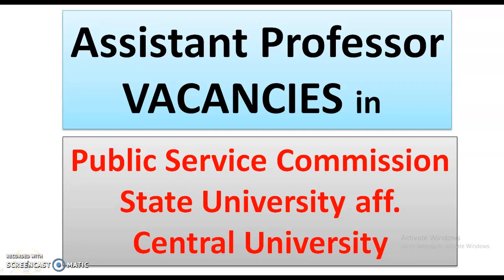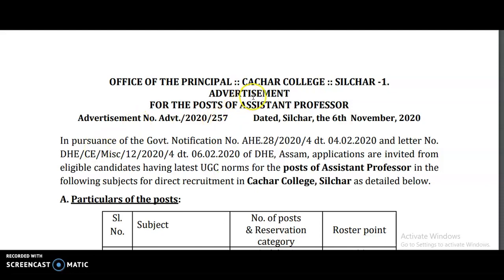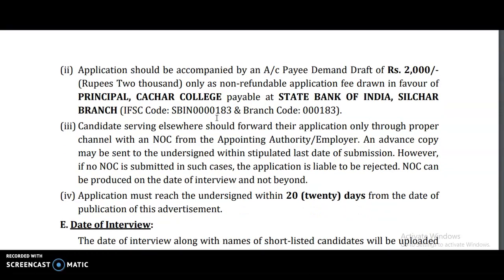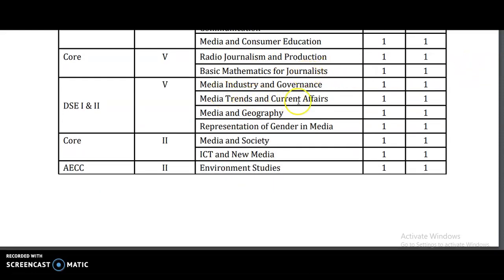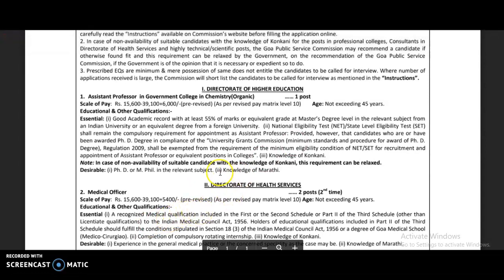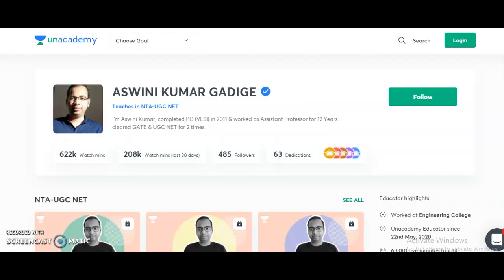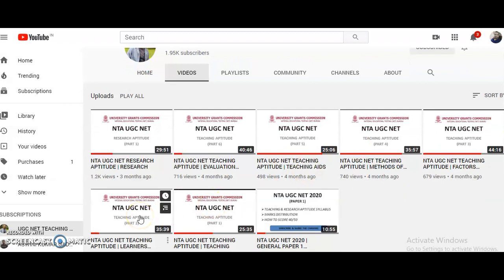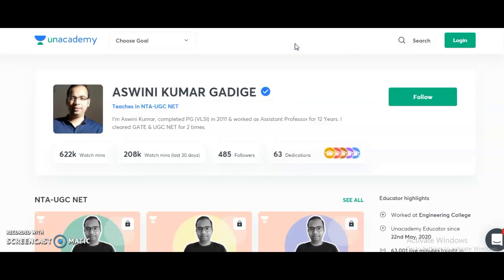Assistant Professor Vacancies in State, Central Universities & Public Service Commission | Interview